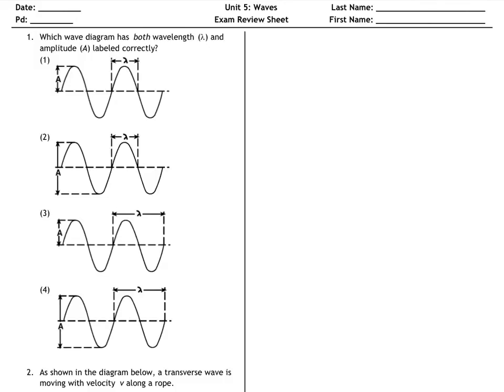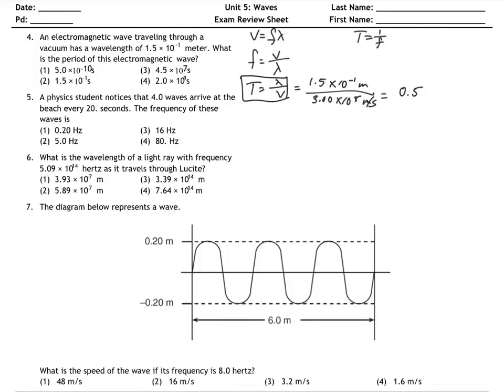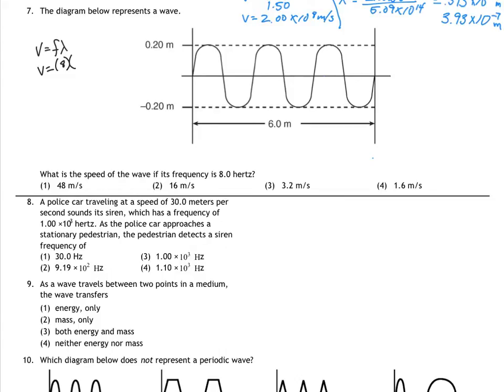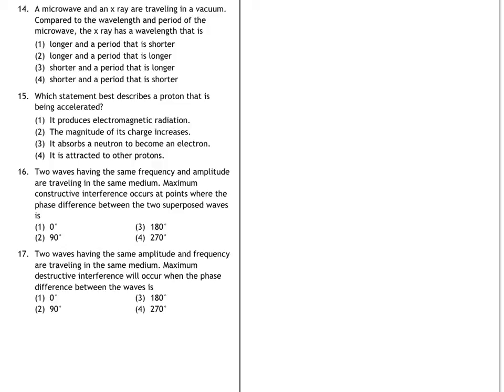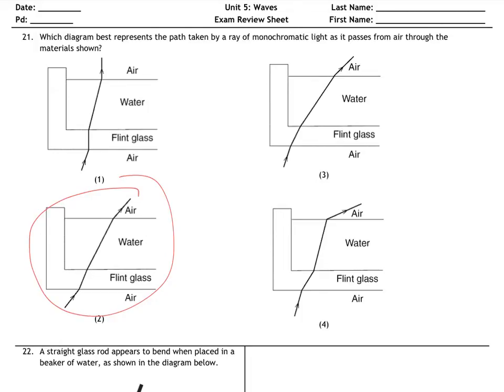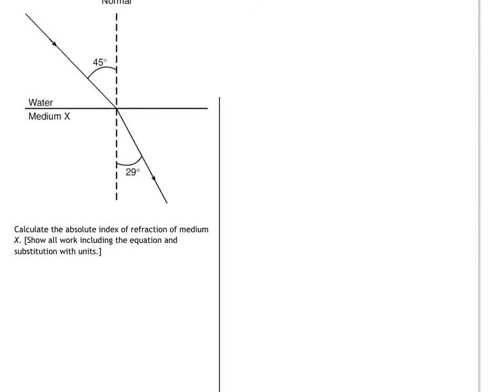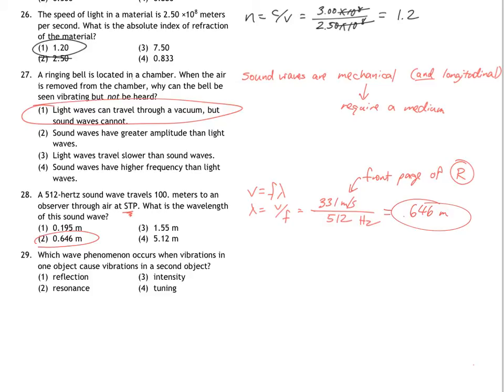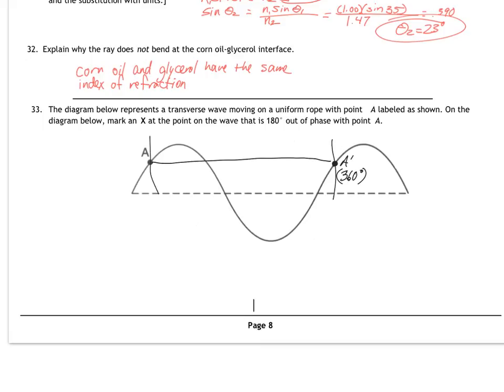Unit 5 Exam Review